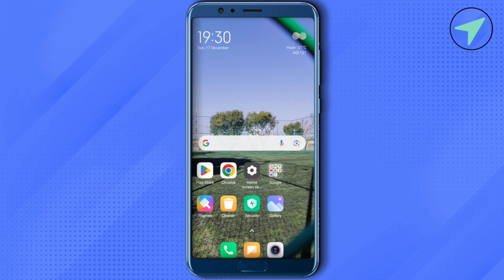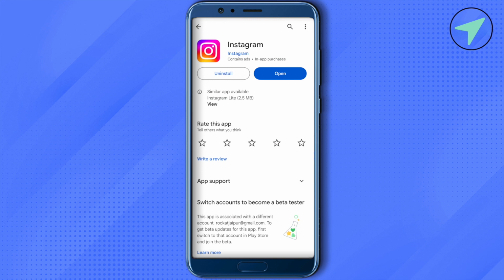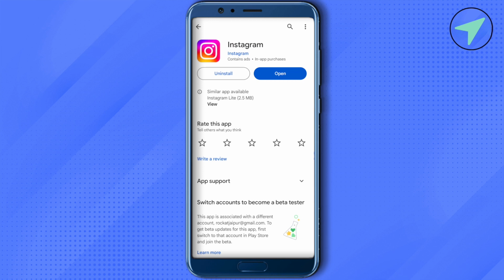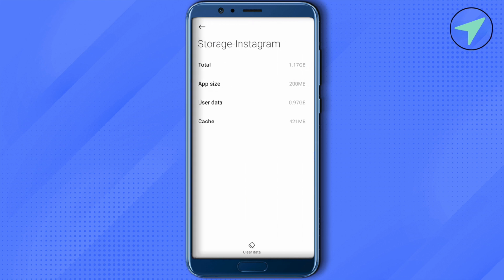How To Fix Suggested Reels Instagram Not Working (2025) Easy Tutorial